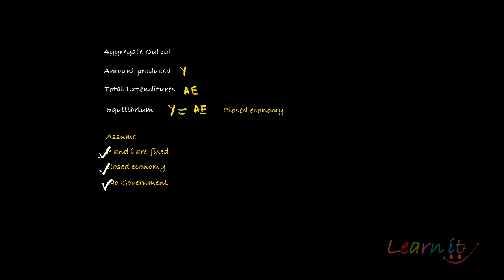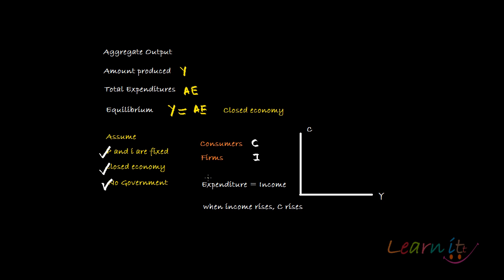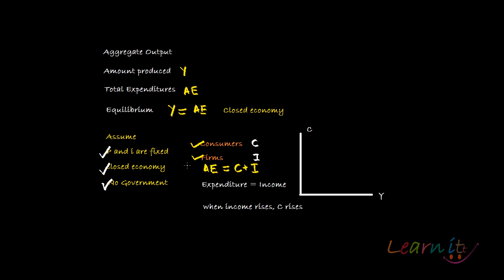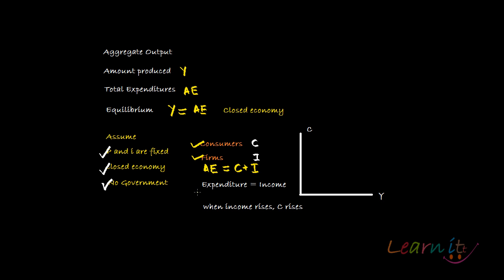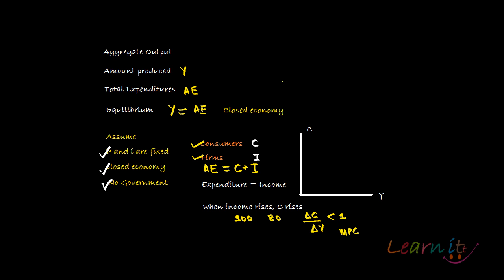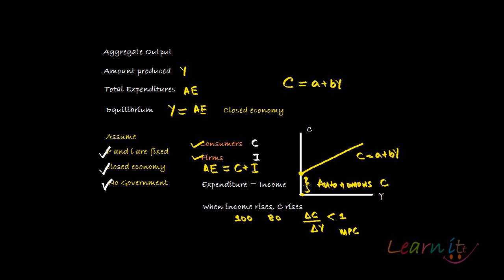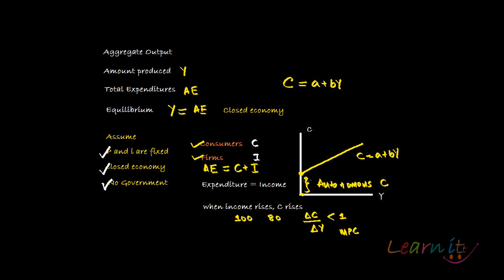How is Aggregate output measured Part 1